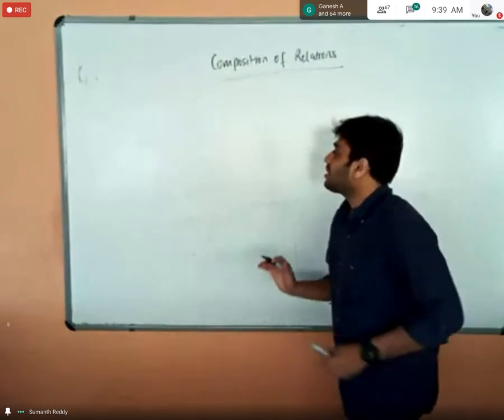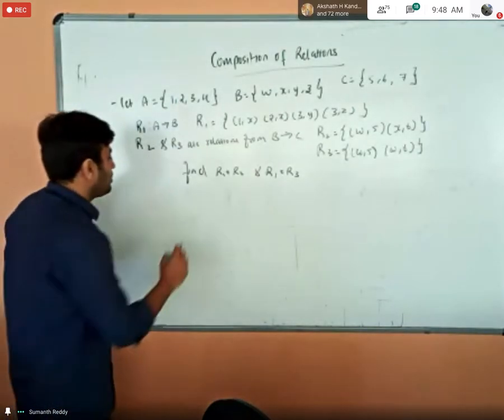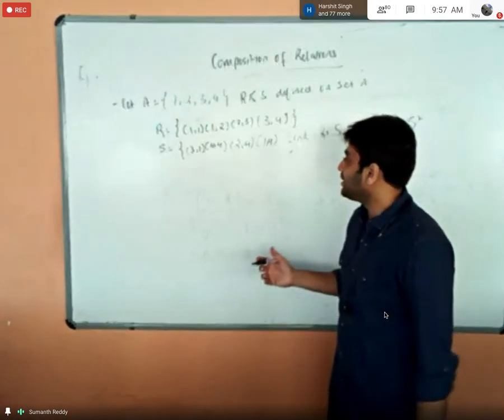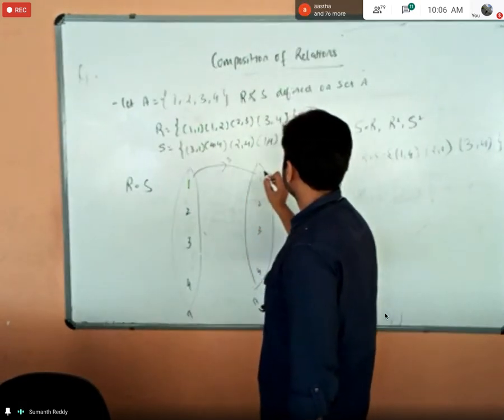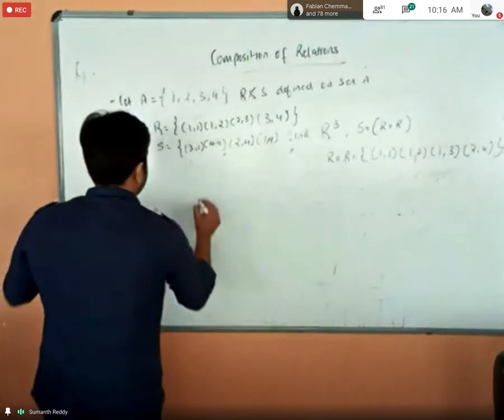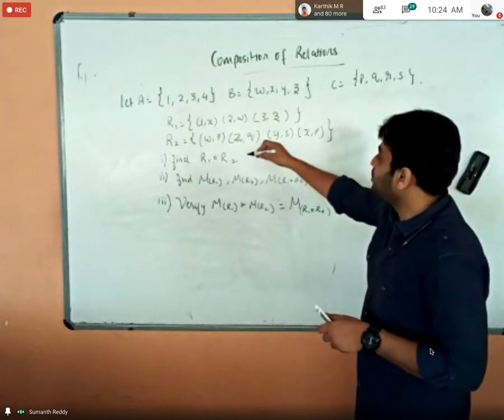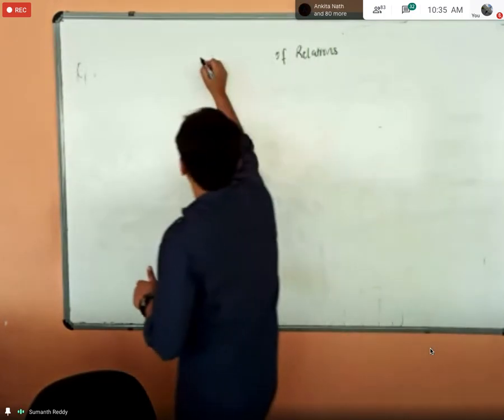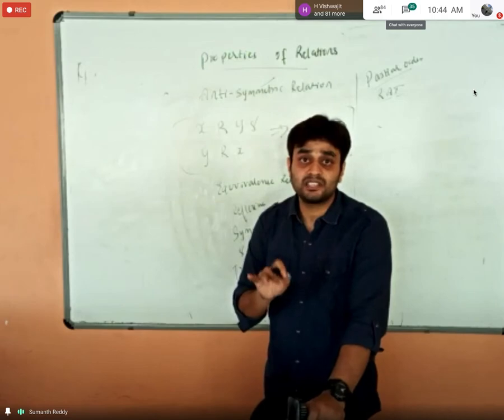DMS 23 Sept